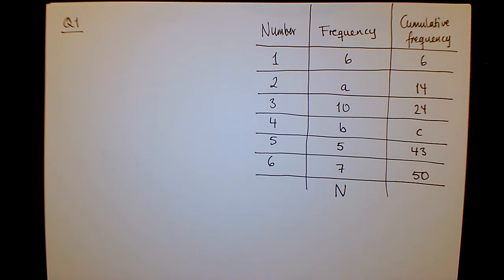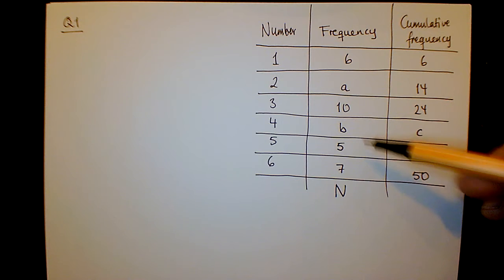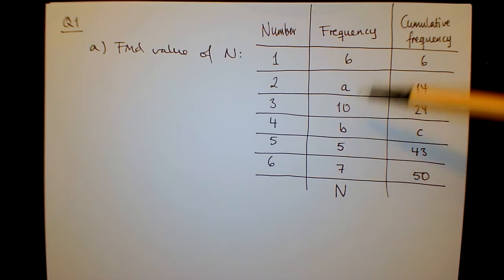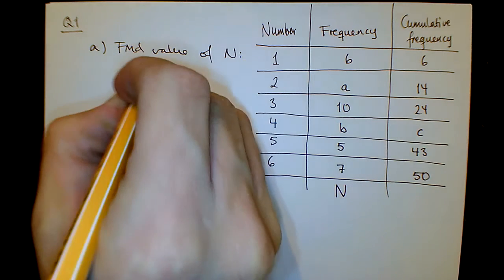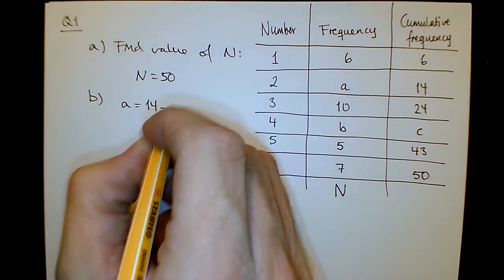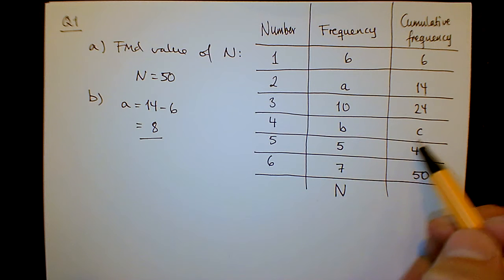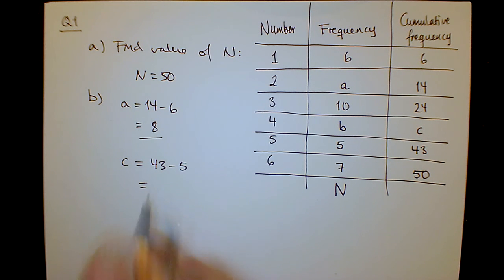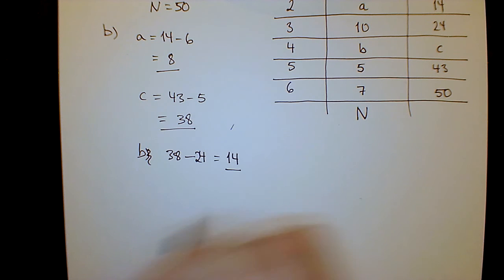IB Math Studies - Exercise 2I - Task 1 - p65